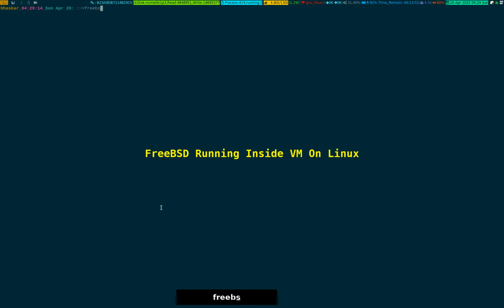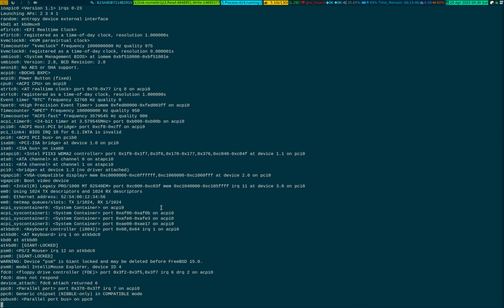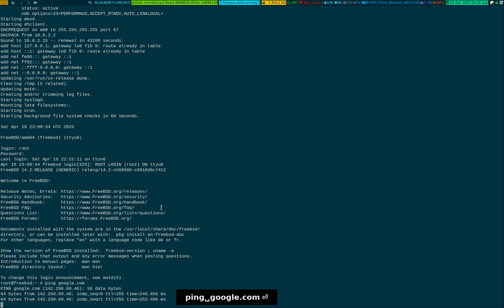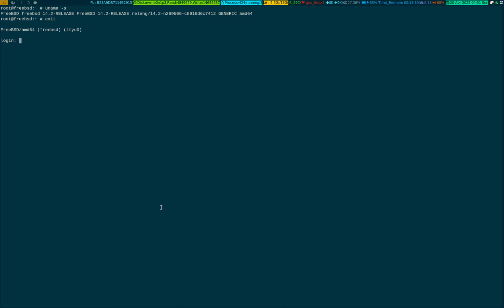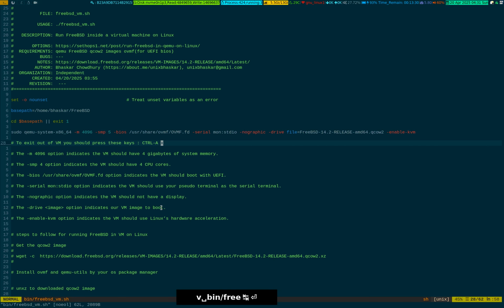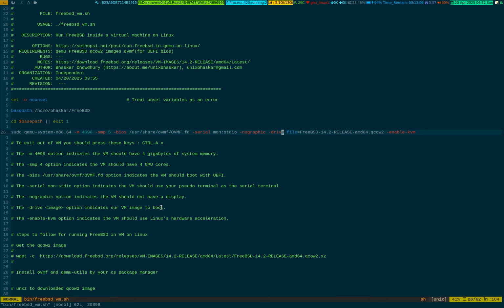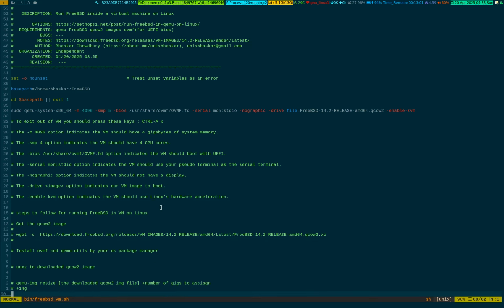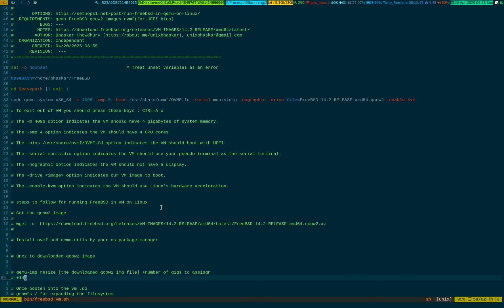FreeBSD Running Inside VM On Linux 2025_04_20_04:29:21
In this video, you will see, FreeBSD running inside a Virtual Machine  On Linux.